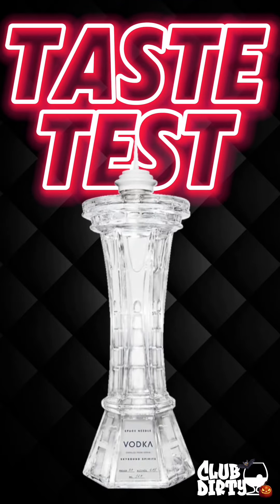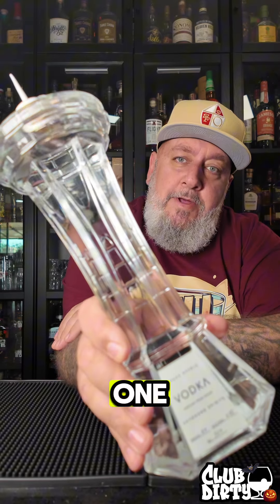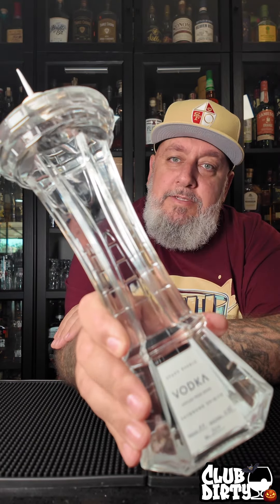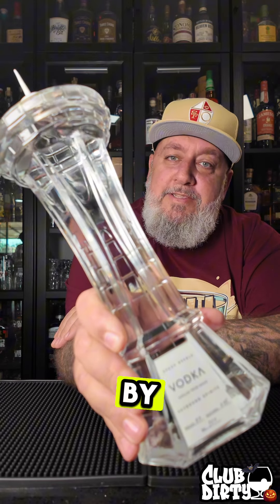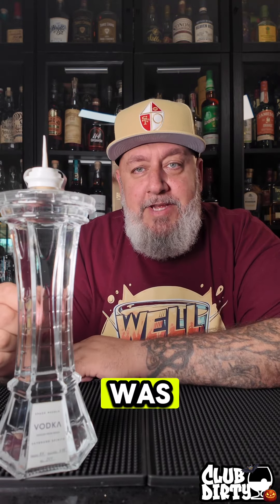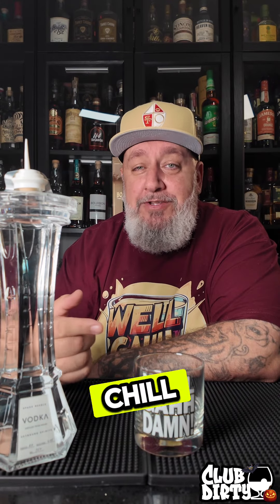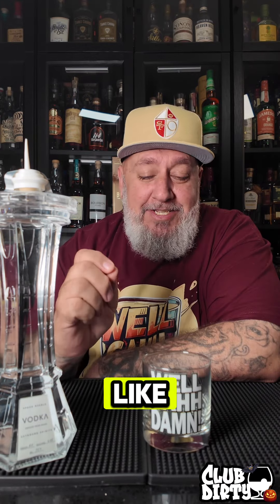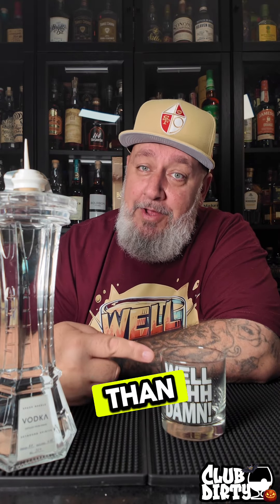Space Needle Vodka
Drink Responsibly.